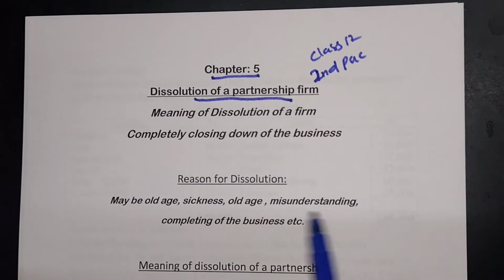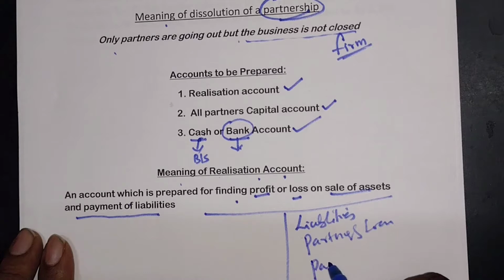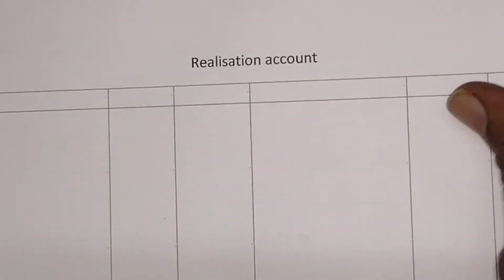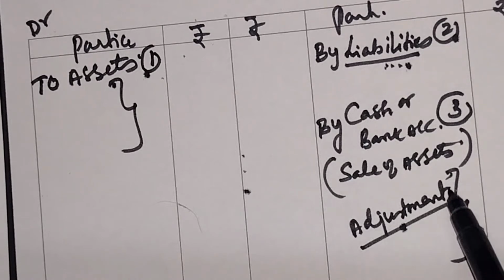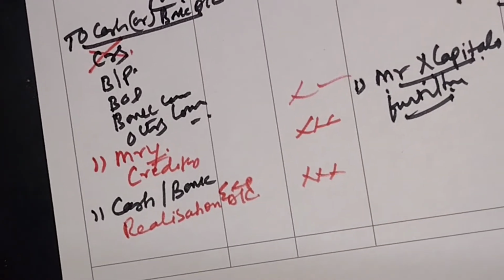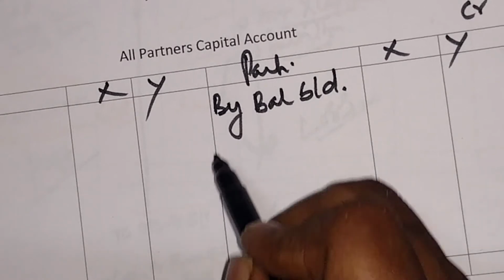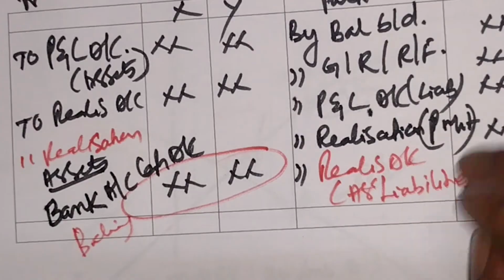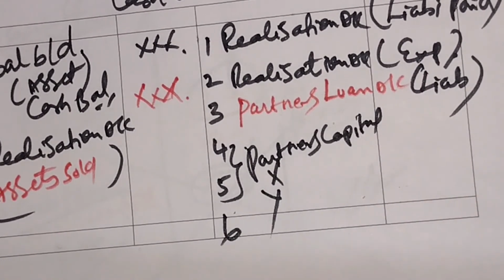Chapter 5 | Dissolution of partnership firm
this chapter is consisting of explanation of Dissolution of partnership firm introduction